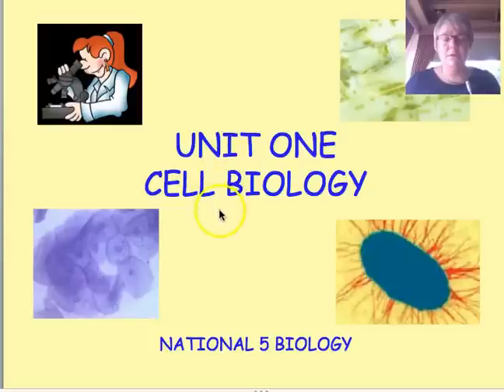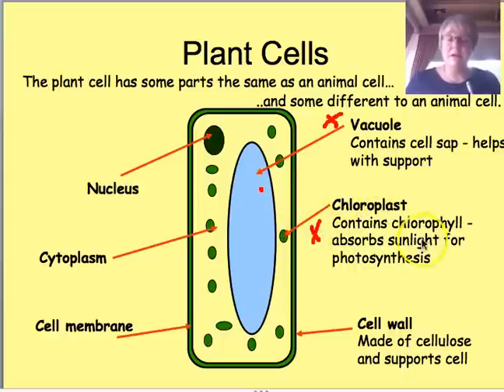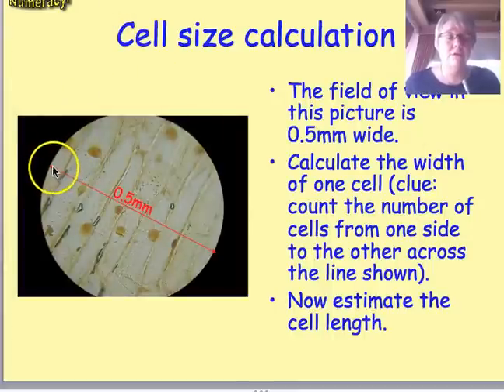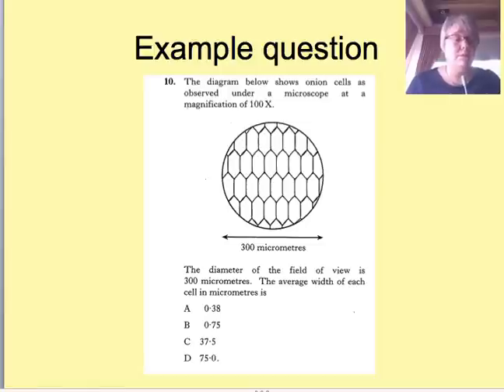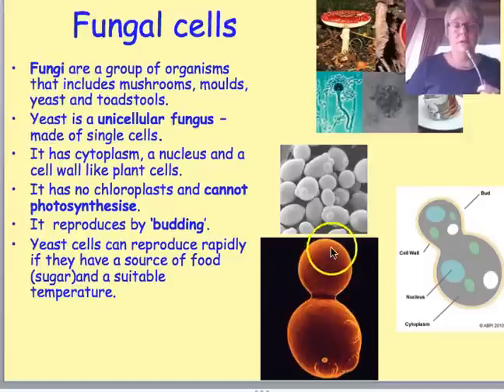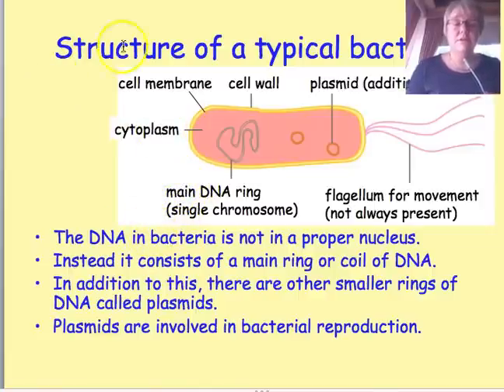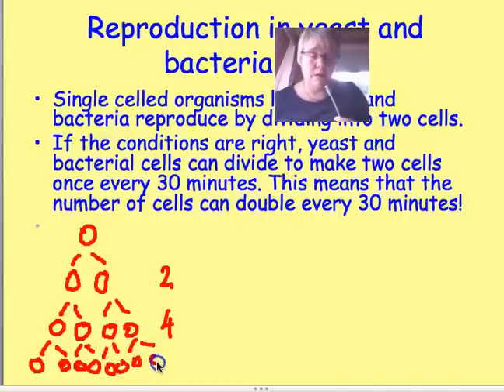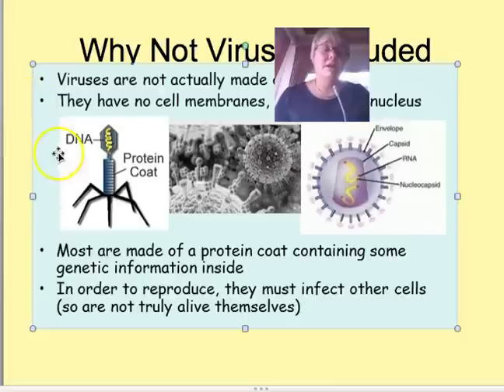National 5 Biology N5 key area 1 1 Cell Structure